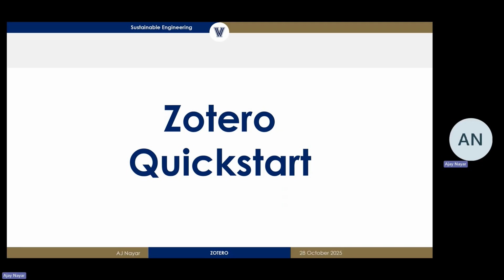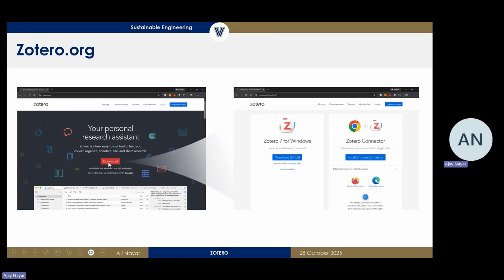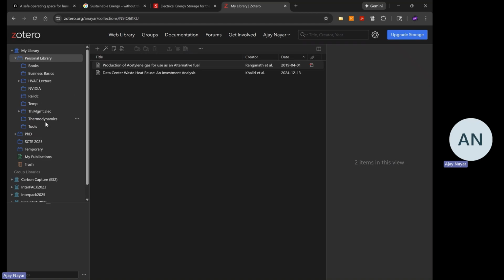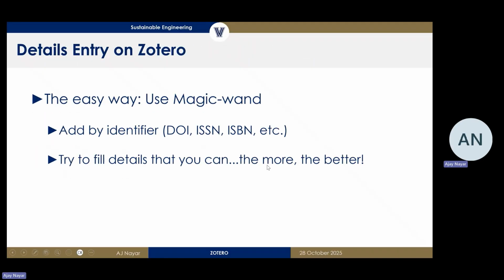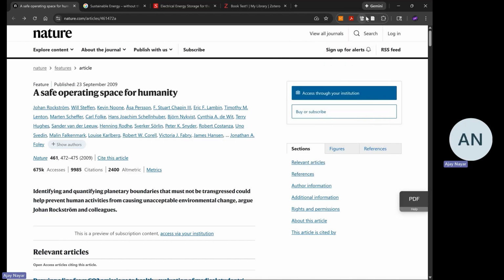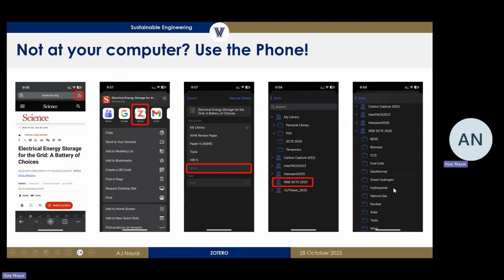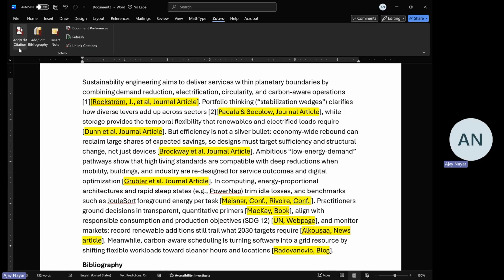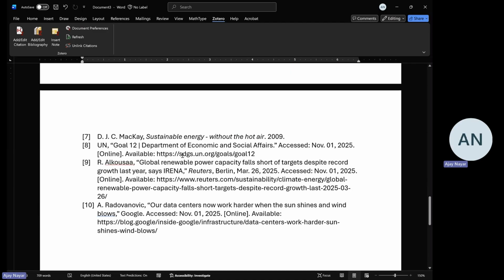Zotero Quickstart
This is a quickstart video to help you work with Zotero.